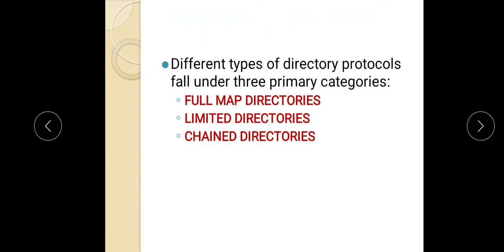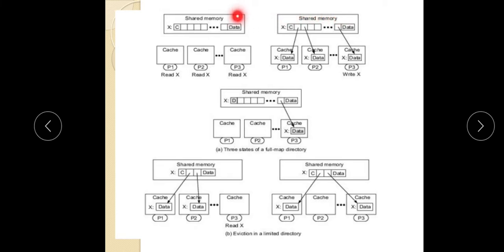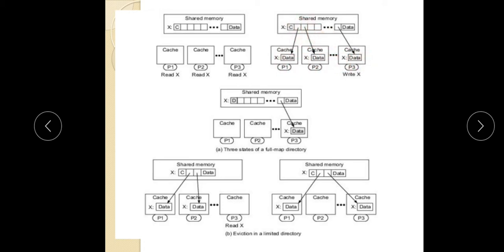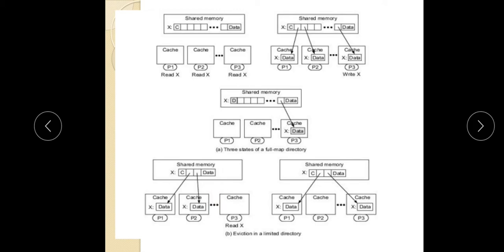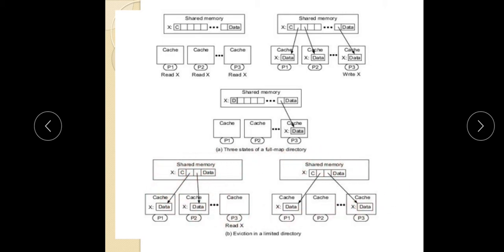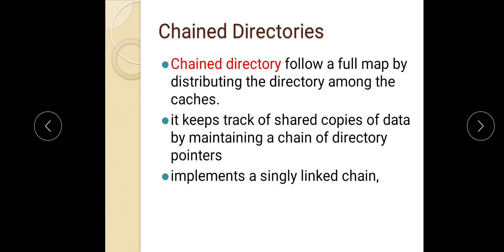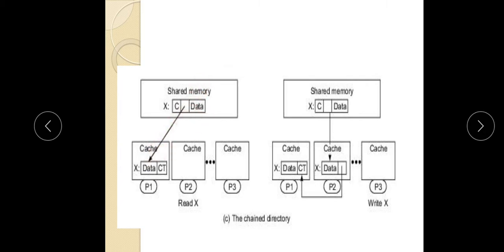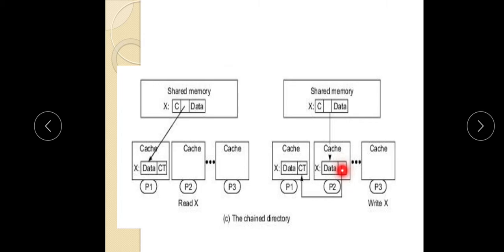CSA MODULE 3 LECT 6 - Chained directory